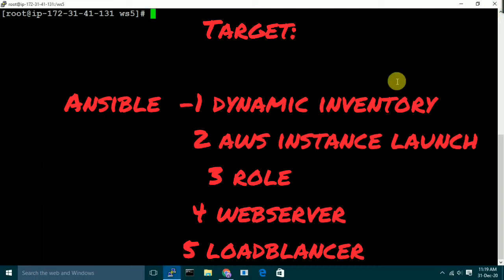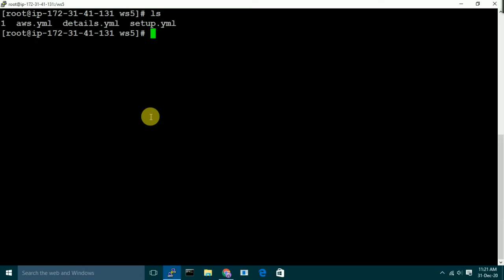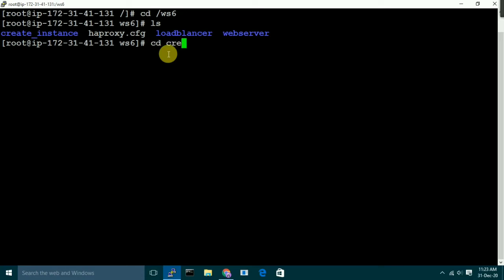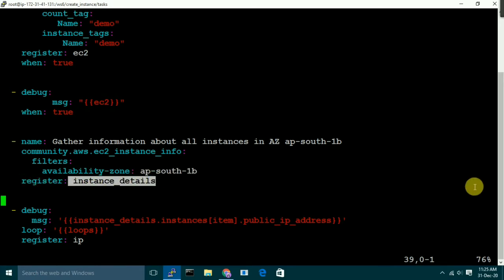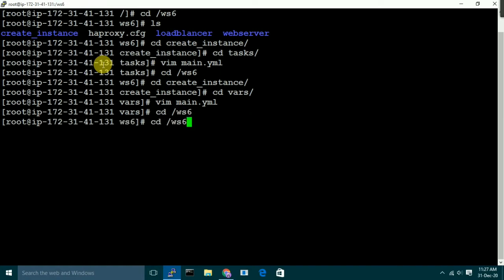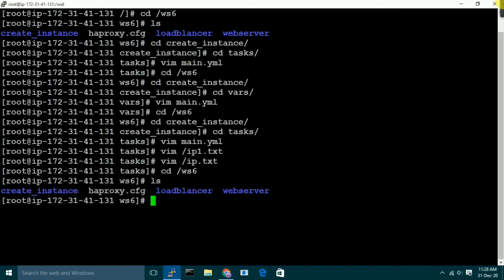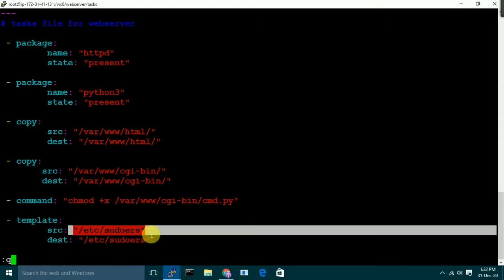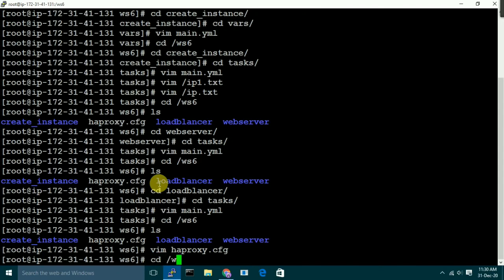AWS automation using Ansible , used "dynamic inventory" concept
Here I have automated AWS cloud using Ansible, here my ansible-playbook will launch as many instances you want, then dynamically it will update the  inventory file, and it will also install apache software there, and make them as a webserver

after then list all of them(instances) in the haproxy configuration file in the controller node so that we can manage load in our website.

Here I have shown you -
*Ansible Role

*Aws cloud

*Loadblancer(haproxy)

*web server configuration